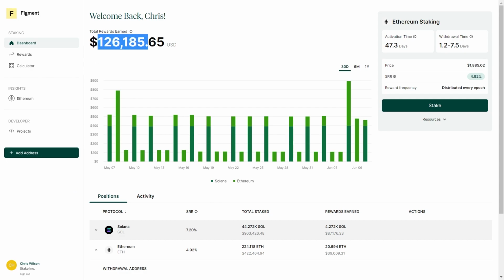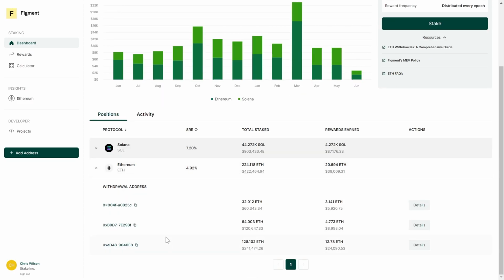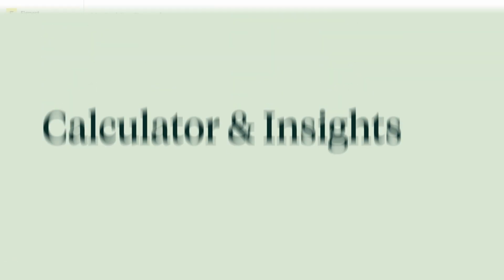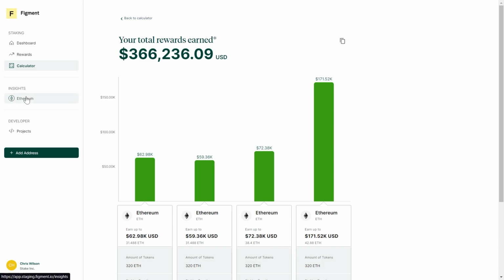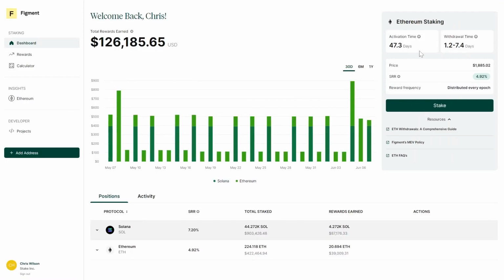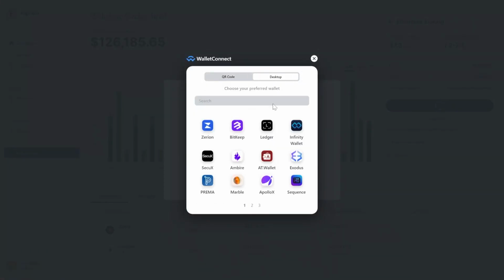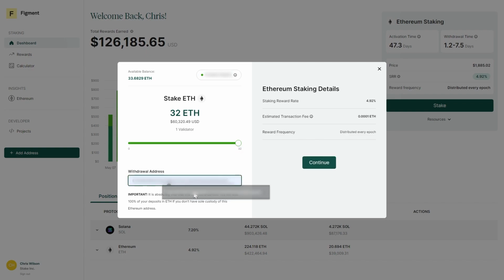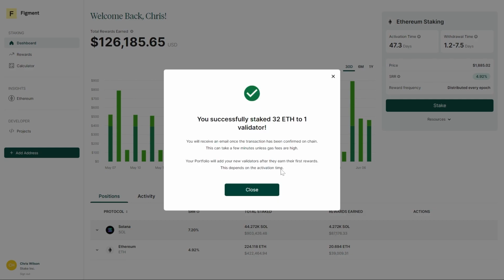Figment app Staking On Easy Mode Walkthrough and Ethereum Staking Guide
*Get the Figment app!*

Staking Ethereum with Figment’s industry-leading infrastructure has never been this easy. Bringing together point-and-click tools with insightful data sets to manage your staking positions, Figment is your complete institutional-grade staking solution.

1. Point-and-Click
    - Manage your staking positions with ease.
2.  Track & Manage Rewards
    - View your staking positions in real time as well as stake, unstake, and view rewards.
3. Comprehensive Reporting
   - Track your portfolio across multiple networks and download detailed reports.
4. Custodian Integrations
   - Stake digital assets secured by multiple custodians directly from within the Figment Staking App.

Key Features

1. Staking Dashboard
   - Our unique staking dashboard and insights section provides data on protocol-wide and validator-specific performance. For technical integrations, developers have a special section to manage our Staking and Rewards APIs.
2. Easily Stake Ethereum
   - Experience the best point-and-click staking interface for Ethereum. Stake, unstake, and view rewards from multiple custodians and wallets all in one place.
3. Rewards Statements
   - View and download detailed ETH and SOL rewards history in the platform to get the most up-to-date data at your fingertips.

Stake with Figment!

Provision Validators with Figment's world-class infrastructure!

Integrate with the Figment Advantage!

Useful Links
1. Entry and Exit Queue

Chapters
00:00 - Intro
00:25 - Dashboard Overview
01:41 - Rewards tracking
02:19 - Calculator
03:05 - Insights
03:28 - How to Stake ETH
04:24 - Connect Wallet
05:10 - Withdrawal Address
05:40 - Confirm Stake
05:55 - Sign the Transaction
06:10 - What to Expect
06:34 - Congratulations!